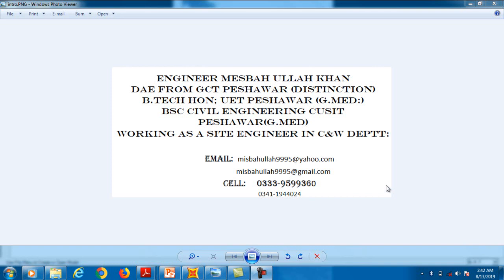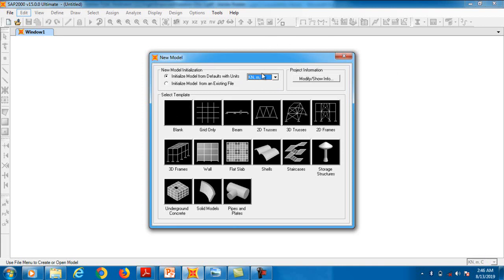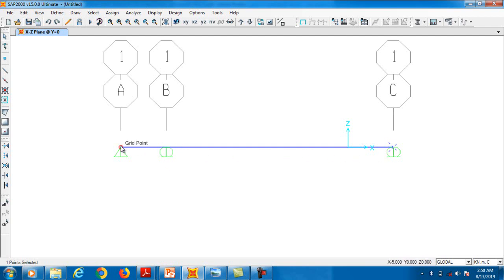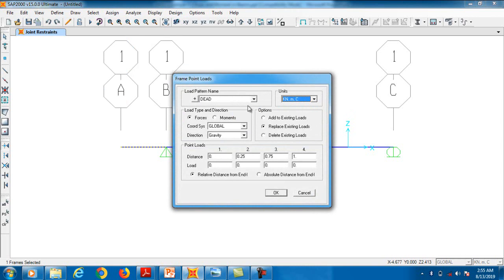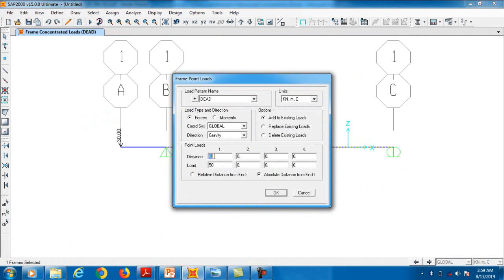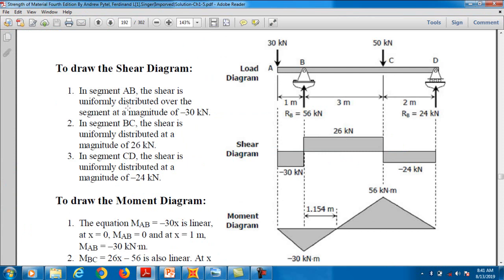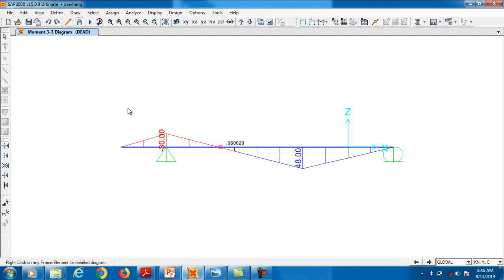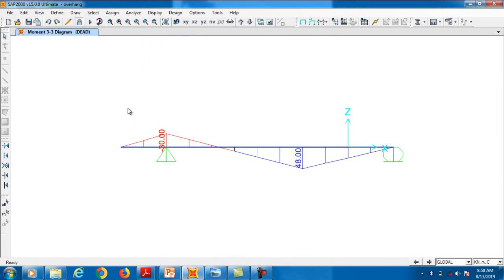1 lecture overhang for point load